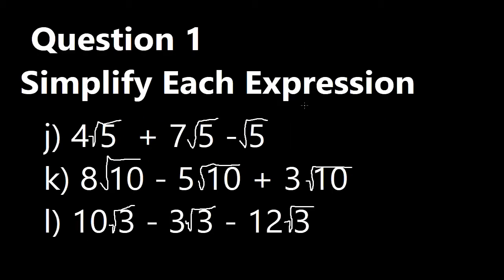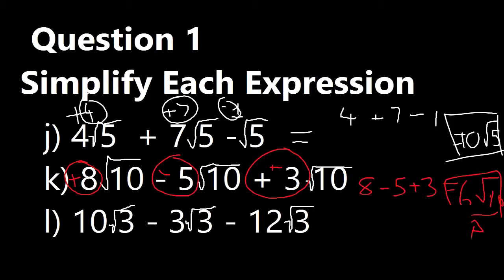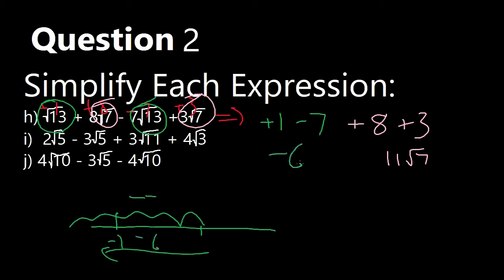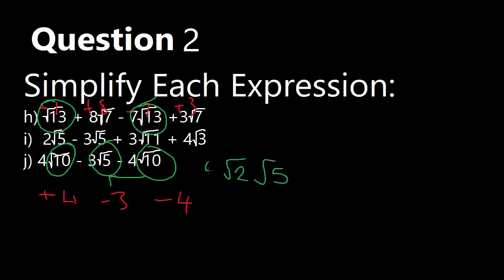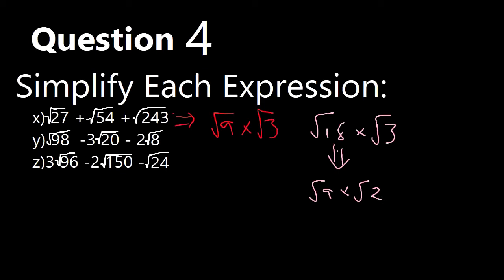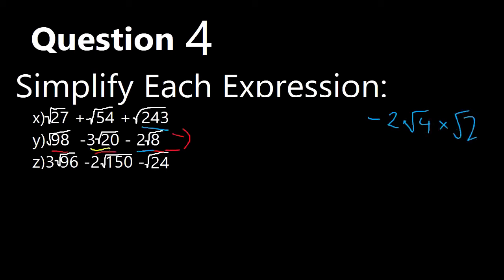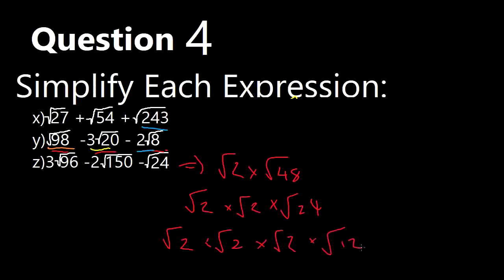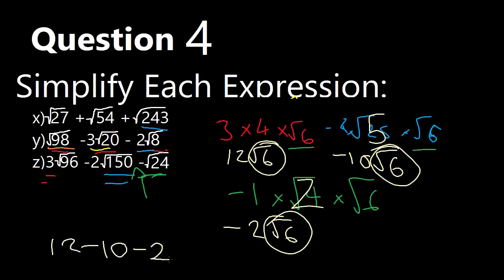ADDDING & SUBTRACTING SURDS Examples (worked) | YEAR 10 MATHS NSW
Worked examples on adding and subtracting surds, in different formats are explored through a selection of the questions in the year 10 new century advanced maths textbook.